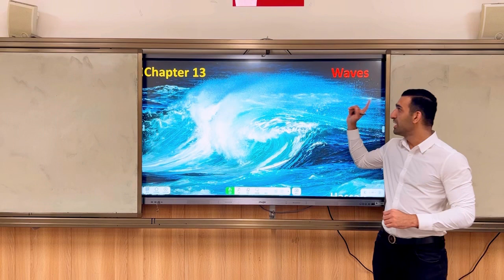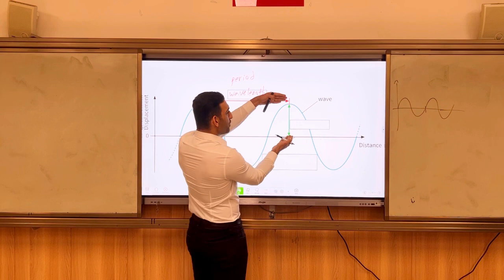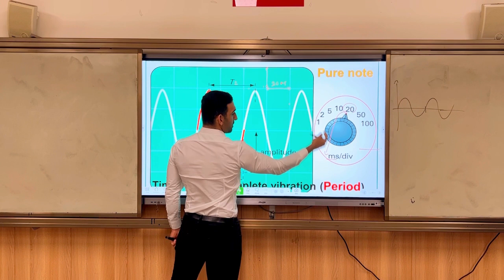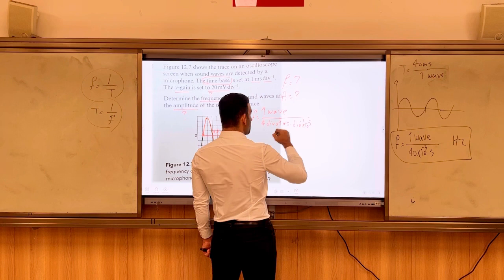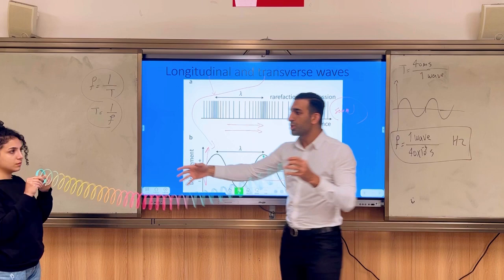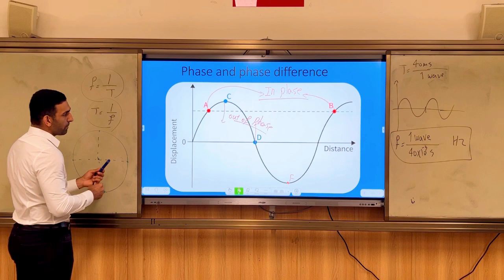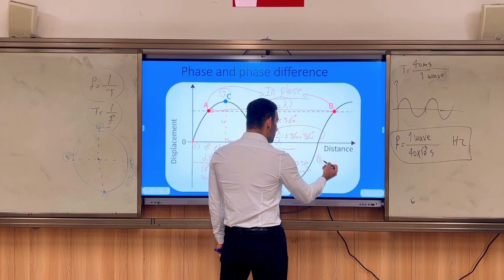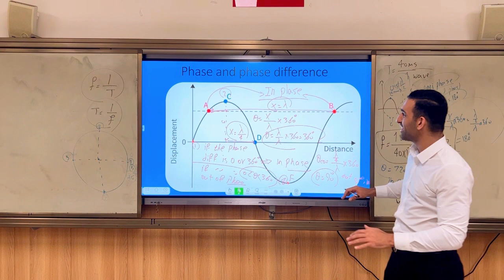Physics demo class video